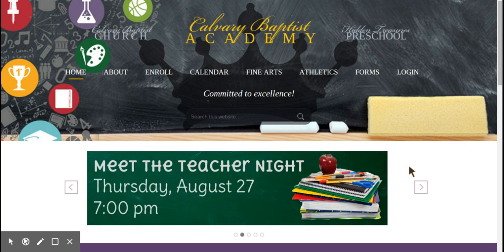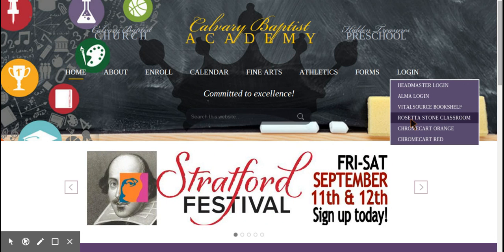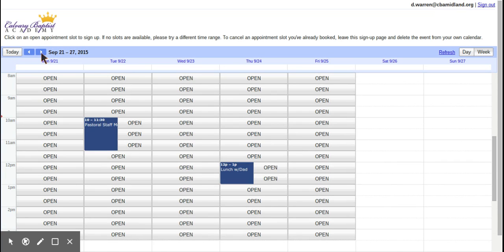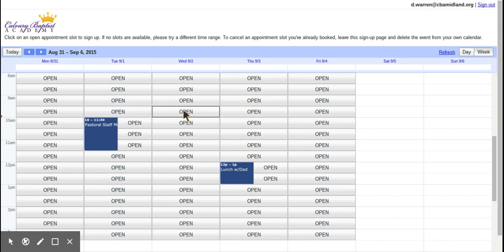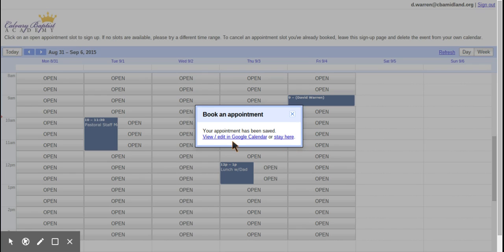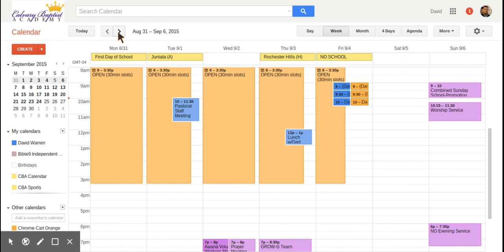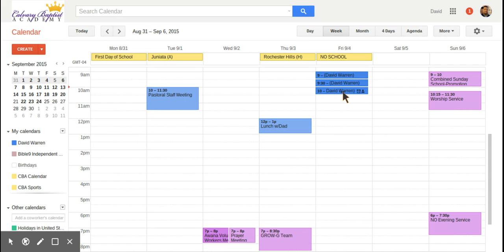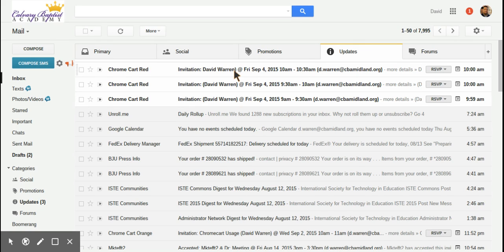CBA Chromecart Checkout Process.webm